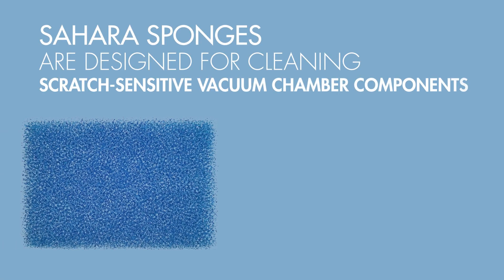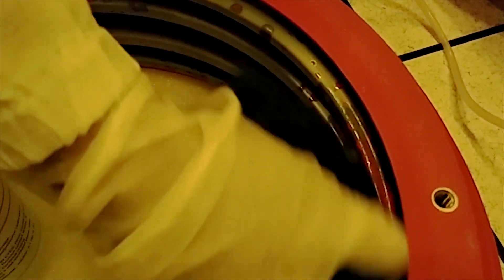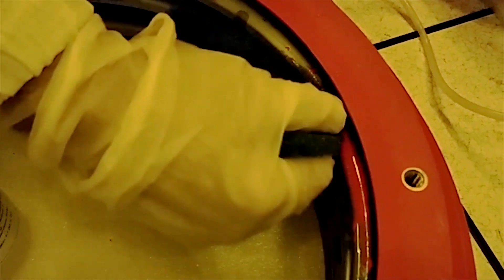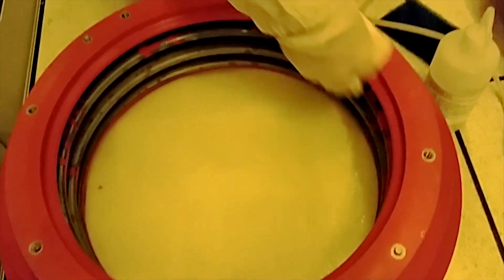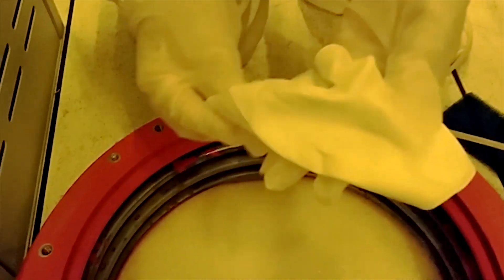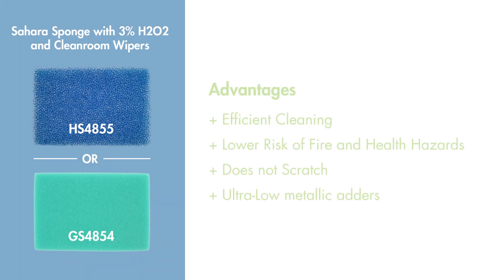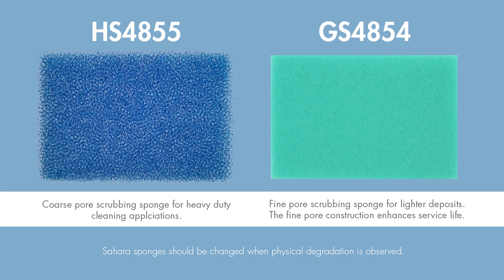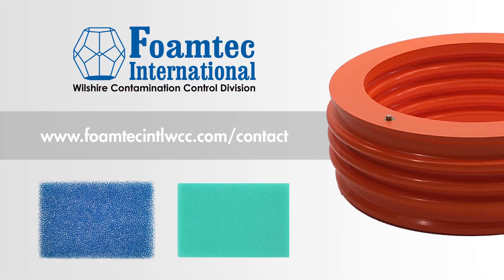Ion Implant Source Bushing PM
Sahara polyurethane sponges enable equipment techs to quickly remove process by-product from ion implant bushings while avoiding scratch and abrasion damage of the polymer coating.

Wet Clean Advantages
1. Environmental Health & Safety - Safely and quickly remove ion implant by-product with 3% H2O2 reducing operator exposure to arsenic, phosphine and boron process by-product. Eliminate fire and smoke hazards associated with Scotch-Brite
2. Contamination Control - Eliminate metallic adders and particle shedding associated with Scotch-Brite
3. Process Improvements - Eliminate post-pm arcing associated with abrasion damage to the polymer coating.
4. Cost of Ownership - Dramatically increase source bushing service life.